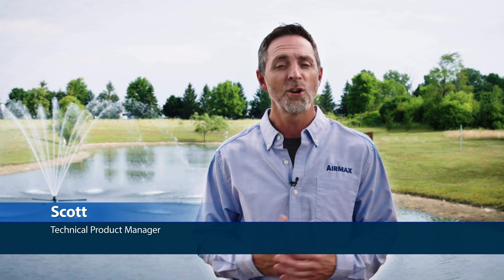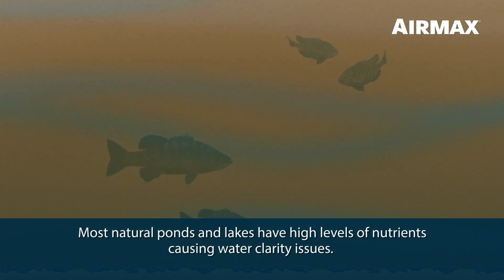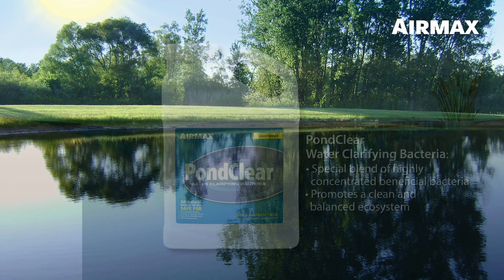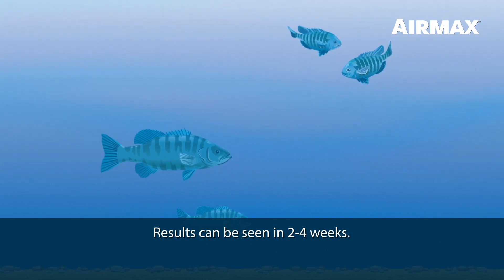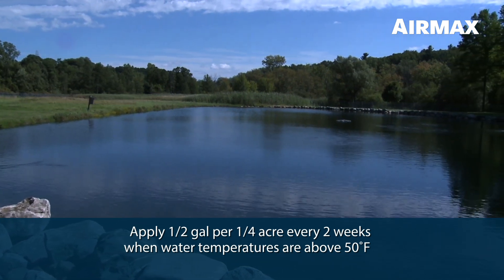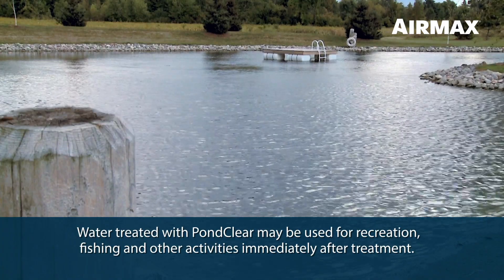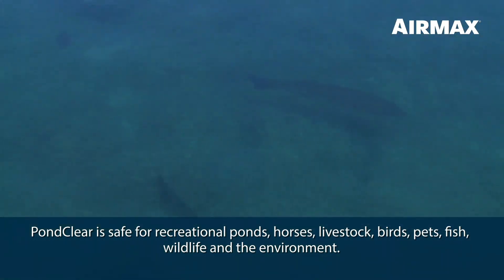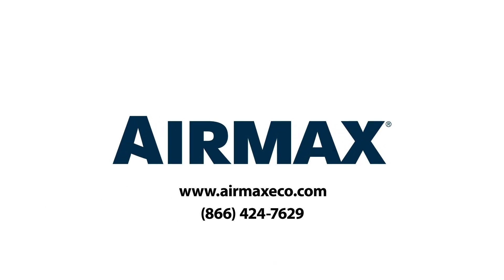Airmax® PondClear™ Liquid – Natural Water Clarifier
Wondering how to clear murky pond water? Restore pond clarity, water quality, and pond balance with Airmax PondClear. Water clarity problems are caused by rotting vegetation, leaves, twigs, and fish waste accumulated in your pond.

PondClear liquid formula is a unique blend of highly concentrated beneficial bacteria designed to promote a clean and balanced ecosystem. The beneficial aerobic bacteria in PondClear quickly go to work to consume organic debris that causes cloudy water, muck accumulation, foul pond odors, and imbalanced pond water.

PondClear bacteria consume suspended organics and convert them into an odorless gas that safely escapes unnoticed out of the water column. In just a few weeks after your first application, you will see a noticeable water clarity difference.

With over 20 years of proven laboratory and field results, PondClear is the most widely used, most effective, and proven solution to clear water, eliminate nutrients, and control foul pond odors. PondClear contains specialized strains of beneficial aerobic bacteria that digest organic debris and restore water clarity.

PondClear is an entirely natural product. It may be applied to lakes and ponds used for irrigation and aquaculture. Water treated with PondClear may be used for recreation, fishing, and other activities immediately after treatment. When used in accordance with label directions, PondClear is completely safe for recreational ponds, horses, livestock, birds, pets, fish, wildlife, and the environment.

ABOUT AIRMAX:

Airmax®, Inc., is the industry leader in pond and lake management, producing unrivaled innovative fountain and diffused aeration systems and natural water treatments. Airmax was founded with a passion for improving the methods by which pond owners care for their ponds.

With over 25 years of industry experience and proven results in the field, Airmax has become the most trusted name among pond and lake owners. or give us a call at .

THE AIRMAX ECOSYSTEM: 3 Steps to Pond & Lake Management

The Airmax Ecosystem is the industry-leading method to achieve a clean, clear, thriving aquatic ecosystem. Airmax’s success is based on a simple, 3-Step approach to Pond and Lake Management known as the Airmax Ecosystem. Whether you have a small pond or a 100-acre lake, the 3 Steps of the Airmax Ecosystem are the same: React, Prevent, and Aerate.

Preventive treatments such as water clarifiers, muck reducers, and pond dye can help reduce excessive nutrients and improve water quality and are a key step in the Airmax Ecosystem, a simple 3 step approach to pond and lake management. The Airmax Ecosystem is the industry-leading method to achieve a clean, clear, thriving aquatic ecosystem.

GET A POND PROFILE:

Let Airmax design the right system for you! Airmax Assist™ is designed to take the guesswork out of aeration design and pond management. Fill out the online form with your pond information. Upon receipt, we will map, measure, and properly design an Airmax Aeration System. You will receive an aerial map with diffuser locations and complete system specifications.

0:00 Intro
00:10 Water Clarity Issues
00:28 PondClear Water Clarifying Bacteria
00:46 How to Clear Pond Water